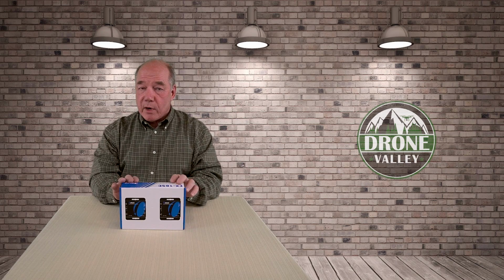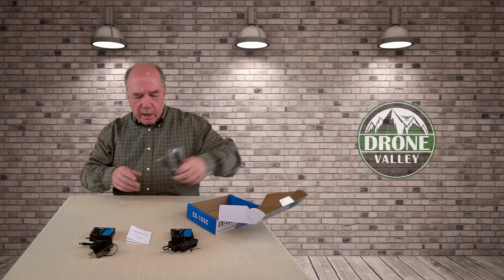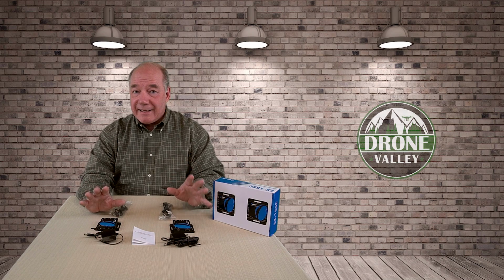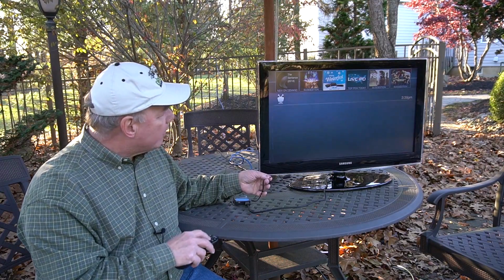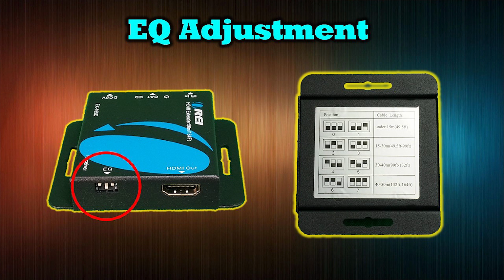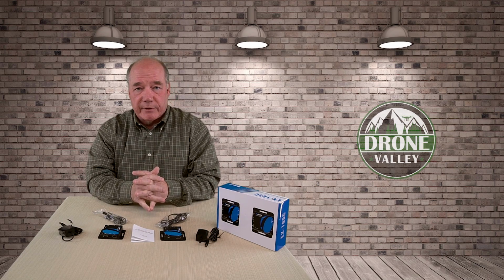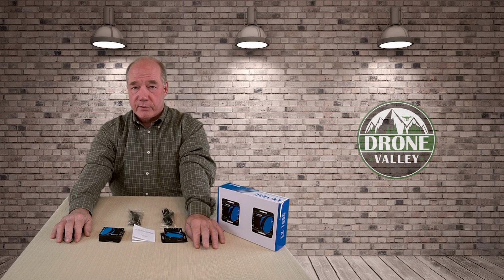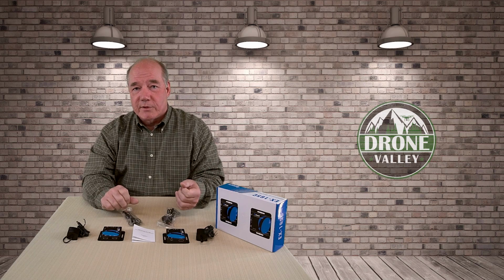Extend Your HDMI Connection 165 feet With This OREI Product!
Being able to share a Cable box Tivo or Game Console between two rooms can be a tricky thing to do, especially if the locations are far apart. This HDMI Extender from OREI allows you to connect a second display up to 165 feet away through a simple LAN cable and enjoy content from your den in an upstairs bedroom. The kit is easy to install and works flawlessly.